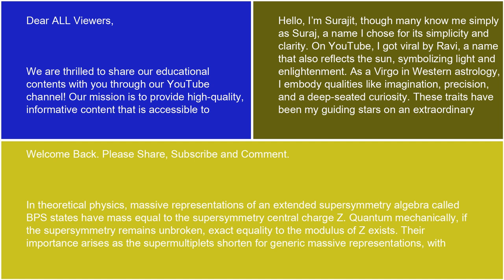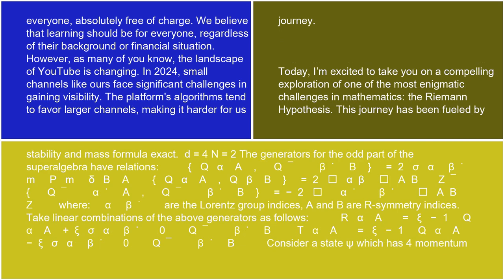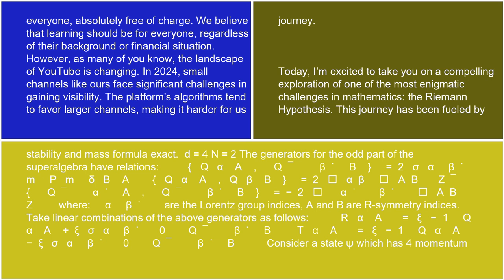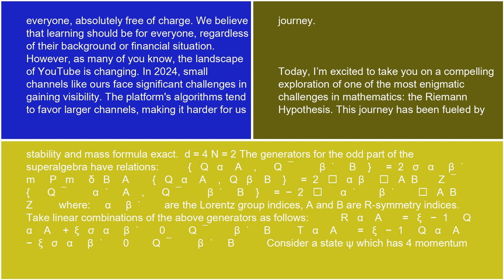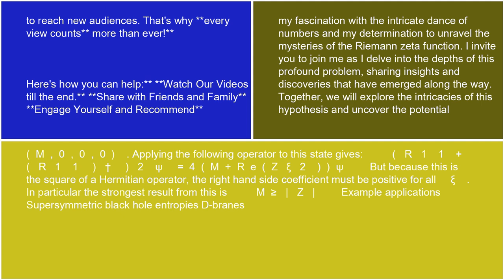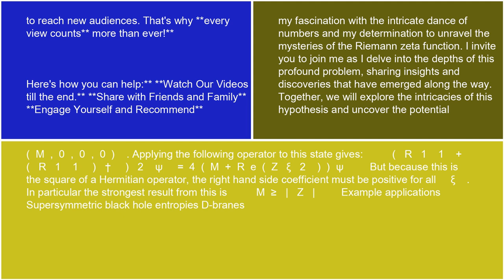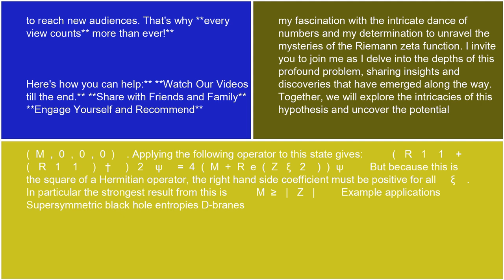Physics Bogomol'nyi–Prasad–Sommerfield state 17 10 24 2025 Social Security COLA increase DA Hike Ne